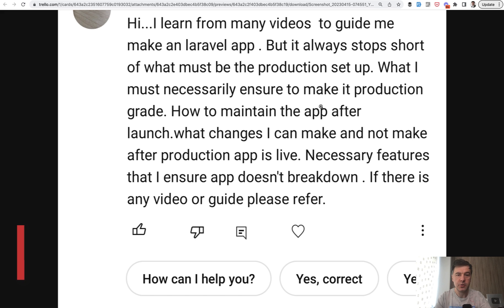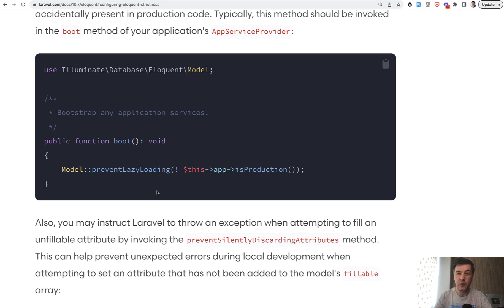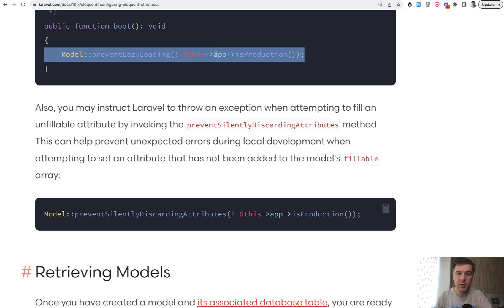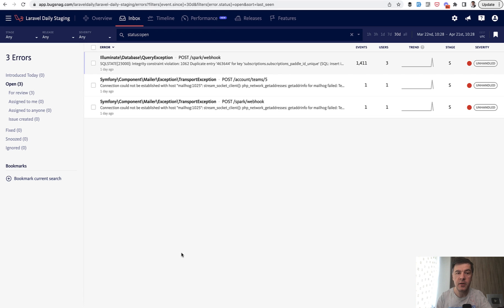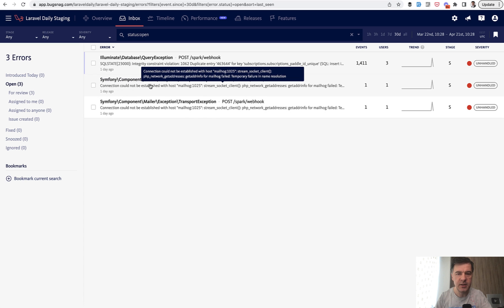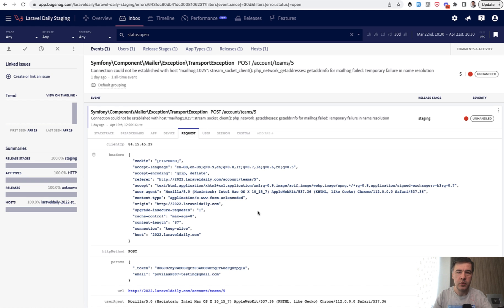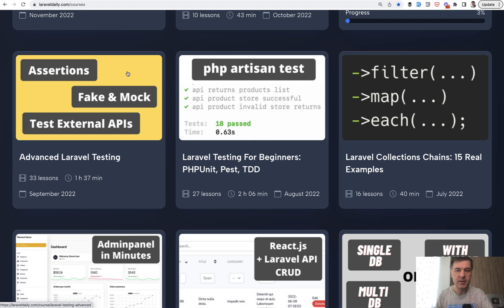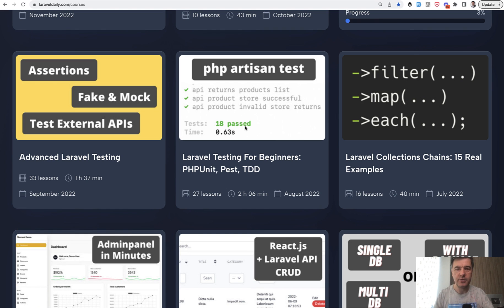4 Things To Do When Laravel App Goes Live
Today I'm answering a question from one of you: what to do to ensure the already-launched Laravel application is more stable on the live server.